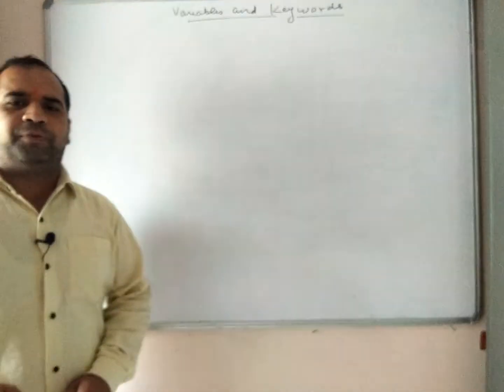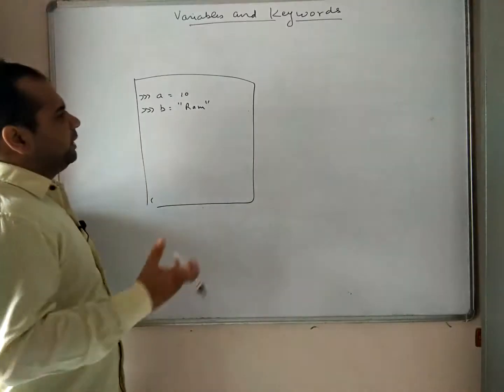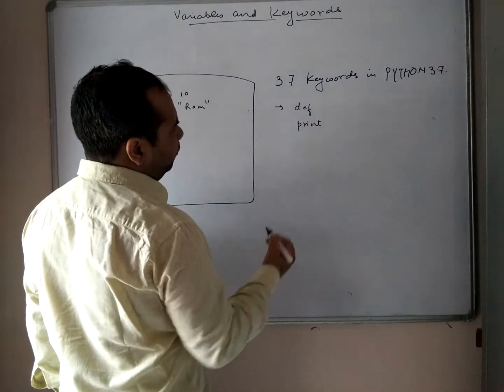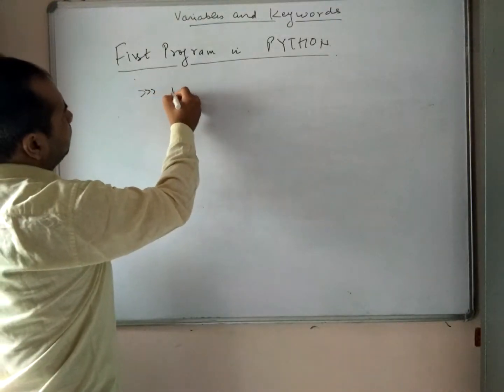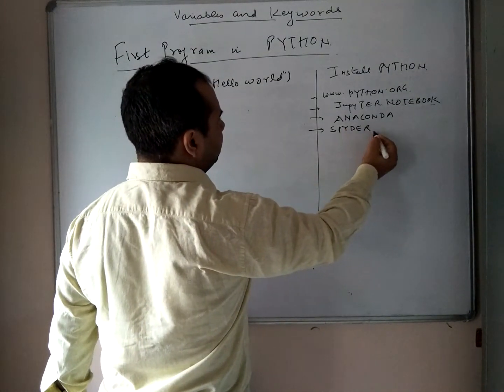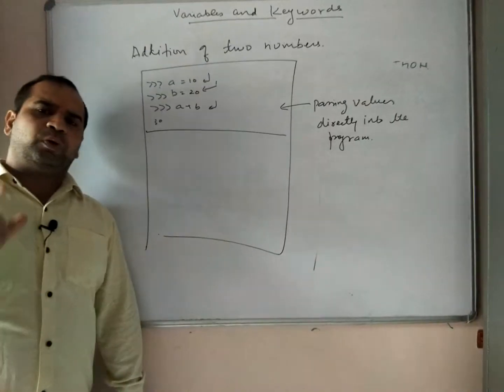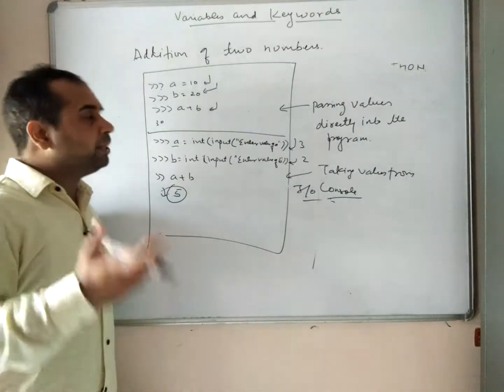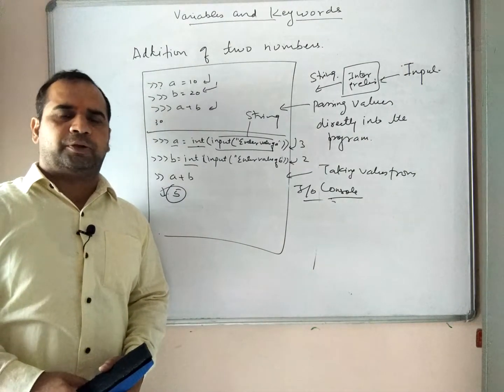Python programming module 1:lecture 2, my first program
Keywords in python, variables, addition of two numbers,